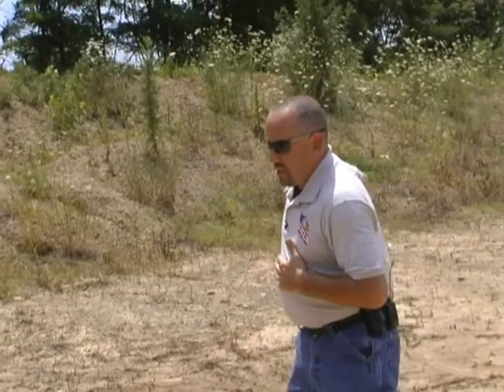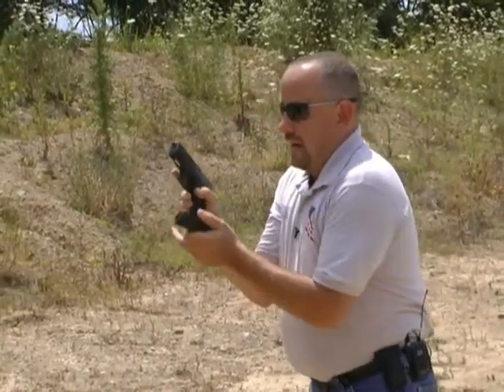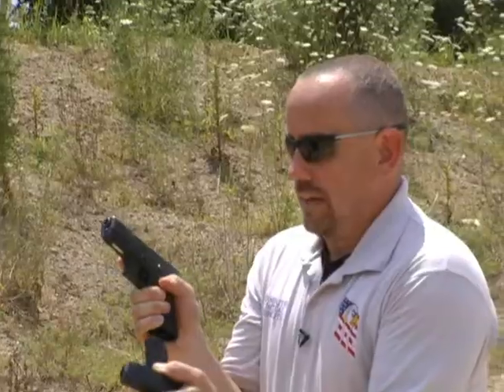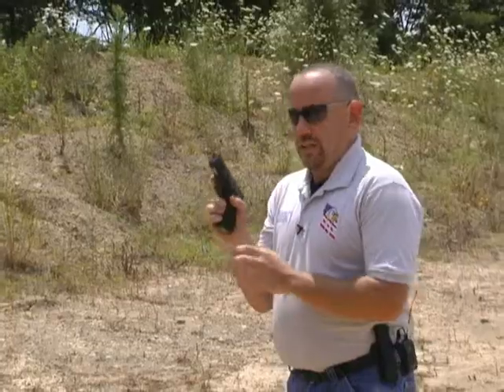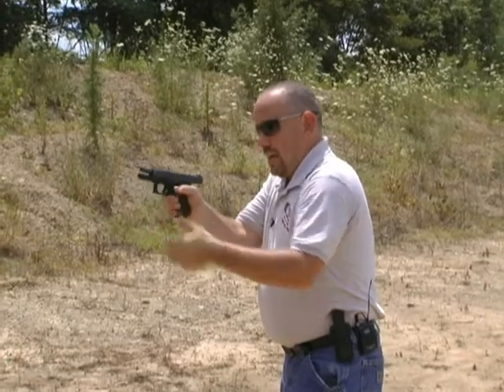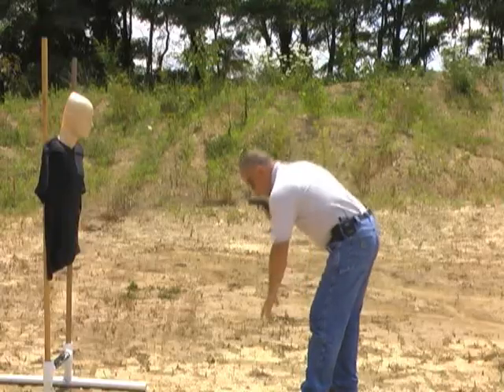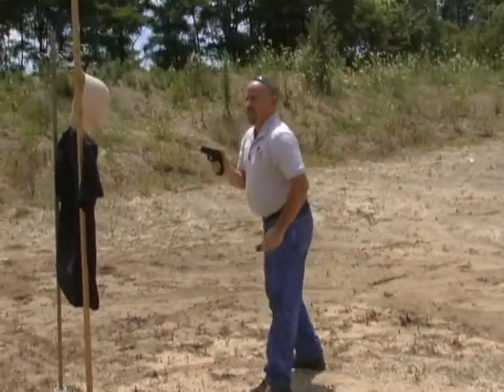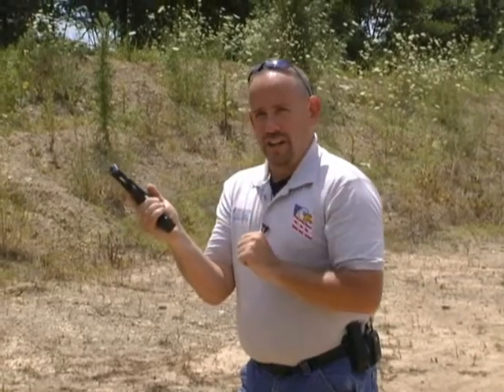Tactical and Speed Reloads